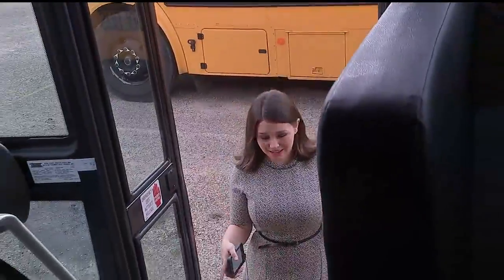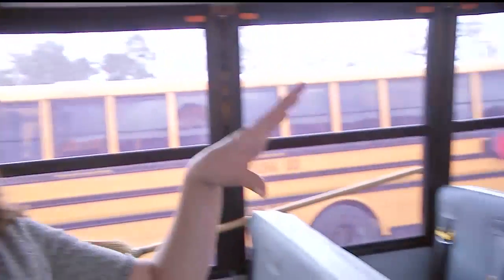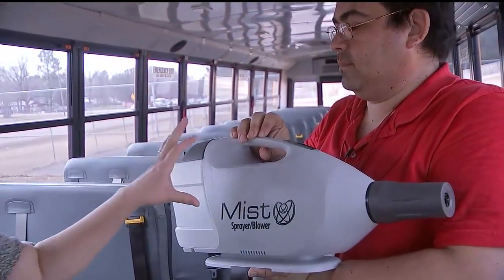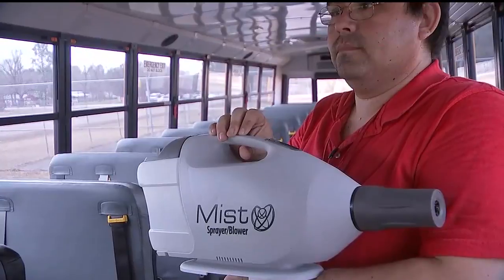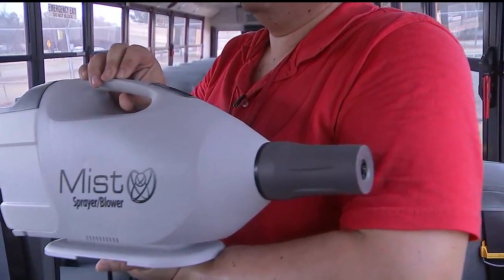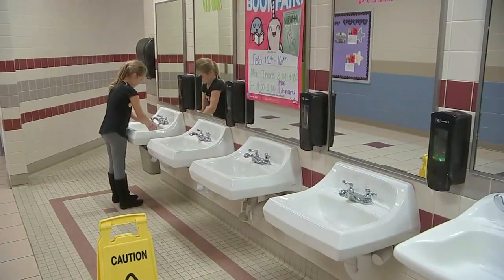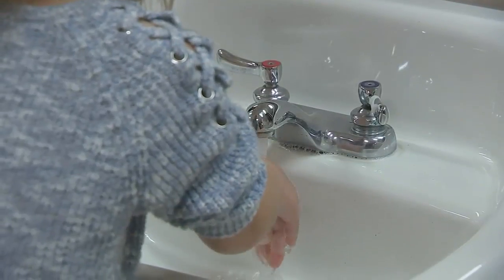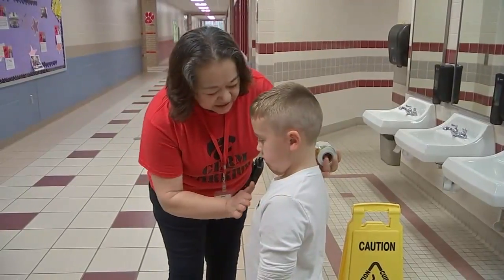Area school districts using new tools to disinfect buses and classrooms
They're on the frontline in the battle to protect your children from the flu.

At schools across the Houston area, nursing personnel and custodians are working as a team to stop the illness from spreading on campus.

At Splendora ISD, the district is touting its "germ warriors."